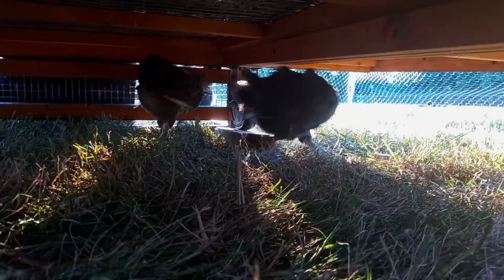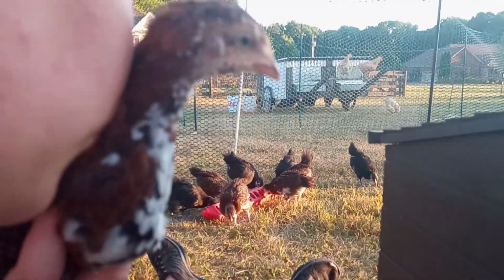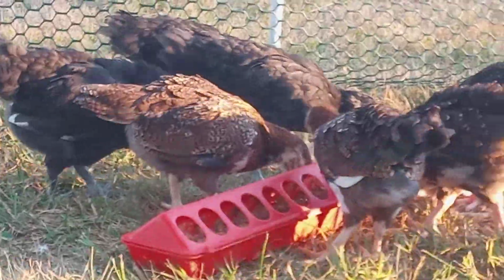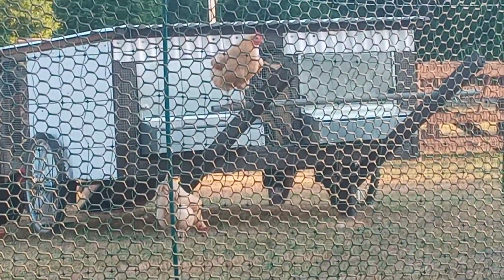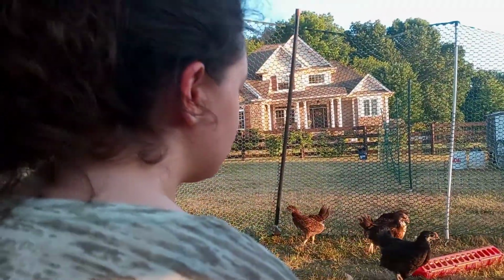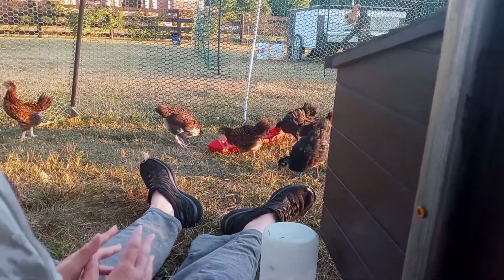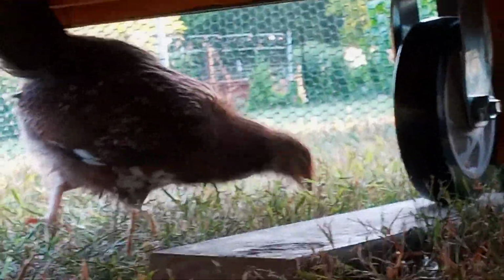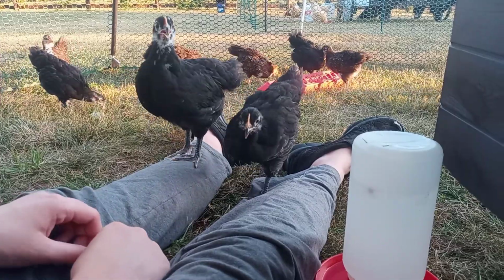We are moving the chicks outside soon!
Very excited for the chicks to move outside!